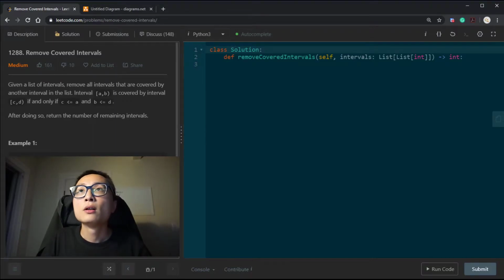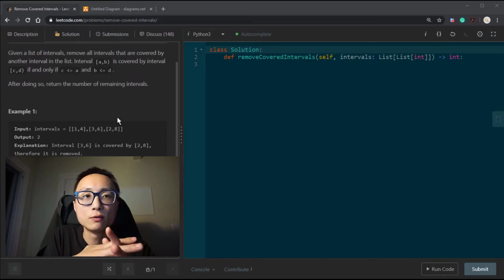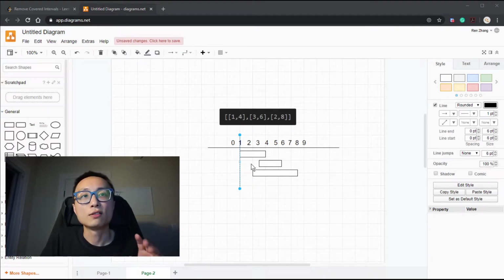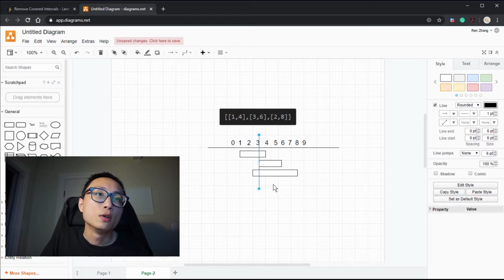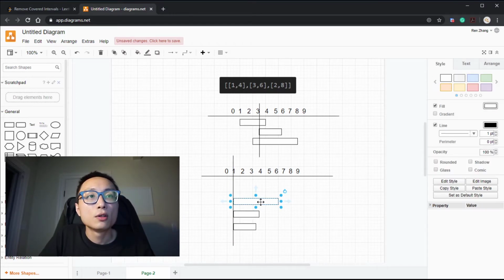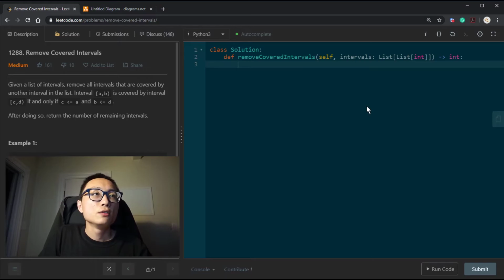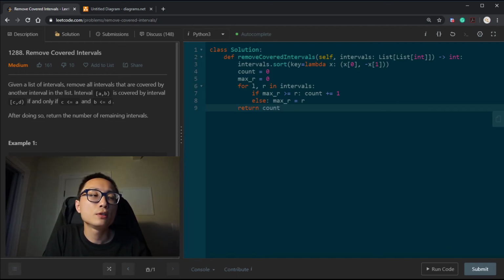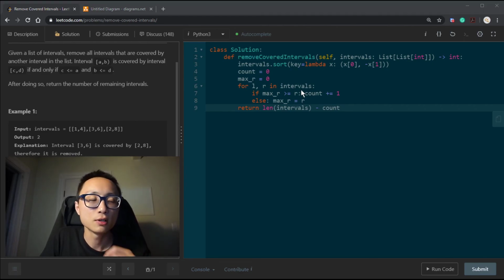Leetcode 1288 Remove Covered Intervals